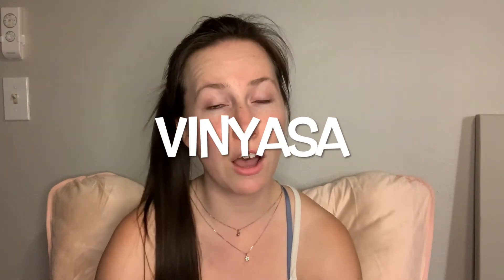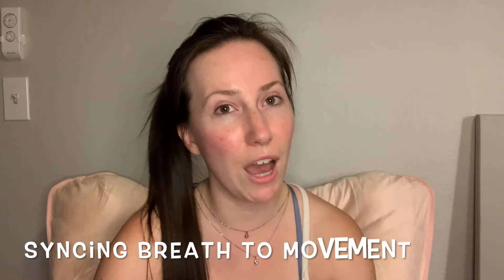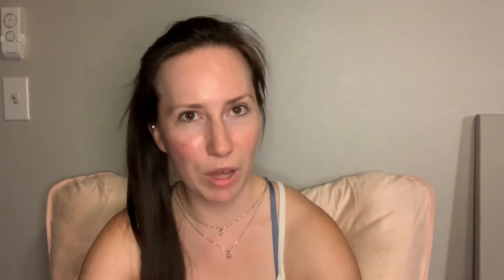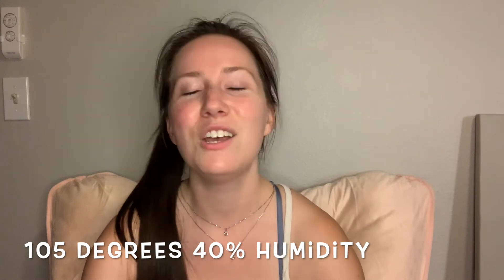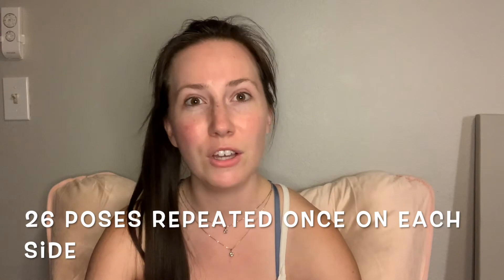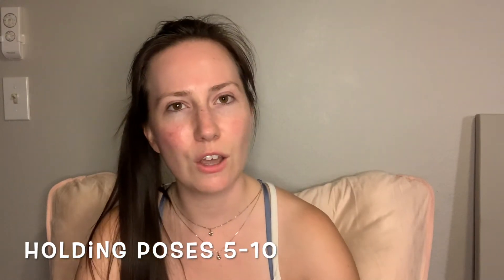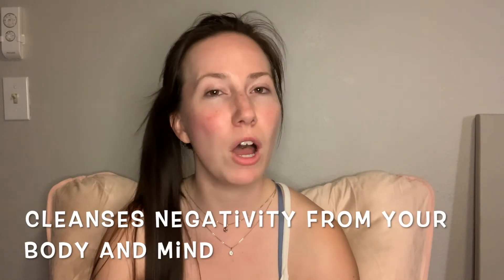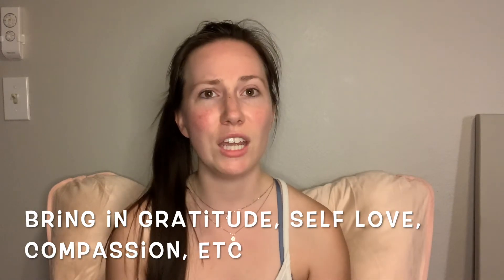Types of Yoga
I'll be going over 7 different types of yoga, although there are more, these are some of the most common ones.

Hatha
Vinyasa
Ashtanga
Kundalini
Hot yoga (Bikram)
Yin
Restorative

Facebook: Namaste Kristen's Way YOGA